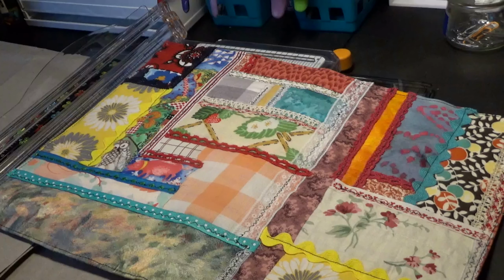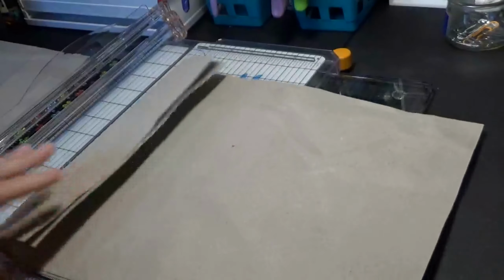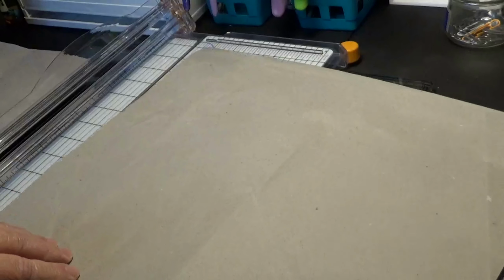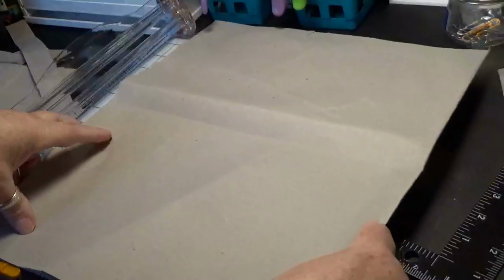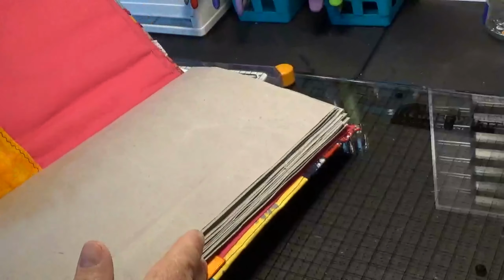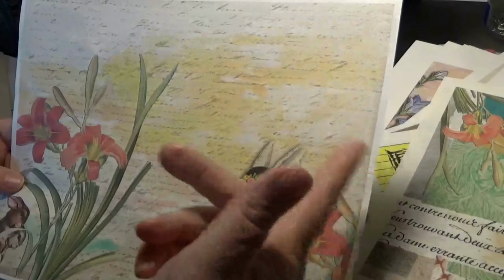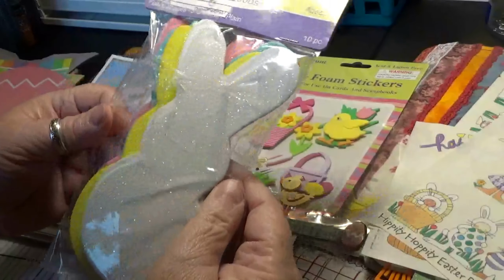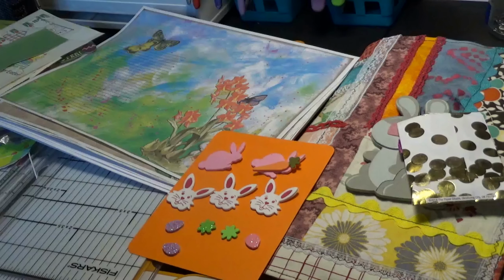Craft with Me 3.19.20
I thought it might be fun to hang out together and craft together since we can't get out and about.  I'm working on a Springy - Eastery junk journal using my padded envelope cover and package stuffing papers as my base pages.  What are you working on these days?

For the Love of Bunnies